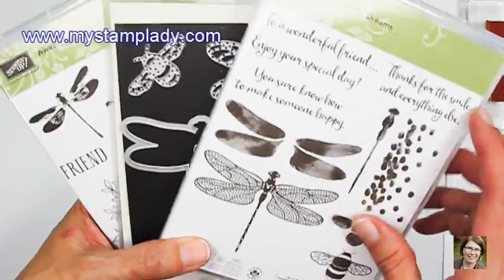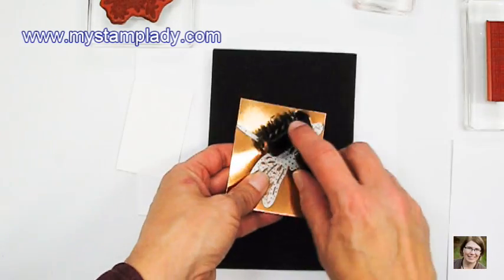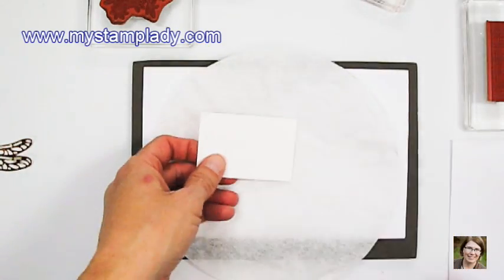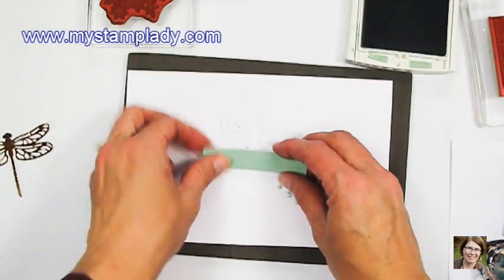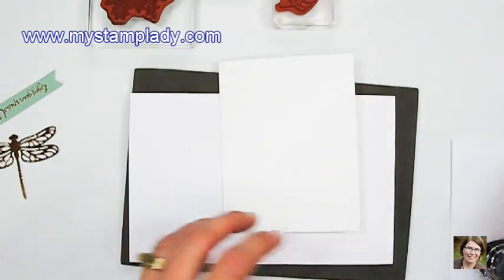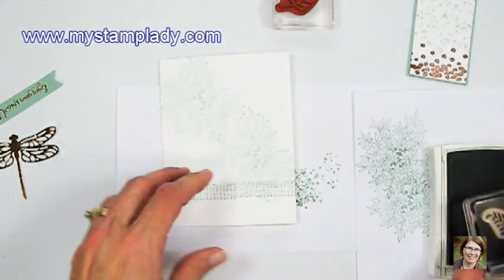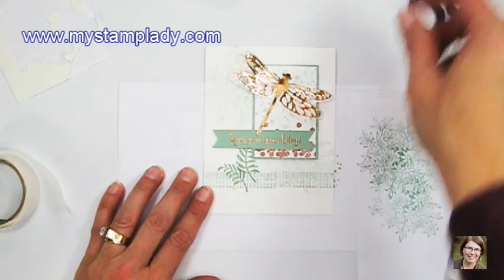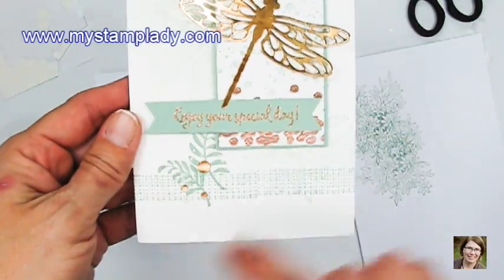Copper Embossing And Copper Foil With Dragonfly Dreams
Watch this video showing you a handmade card made with the Dragonfly Dreams and copper accents. I used copper foil and copper embossing powder.